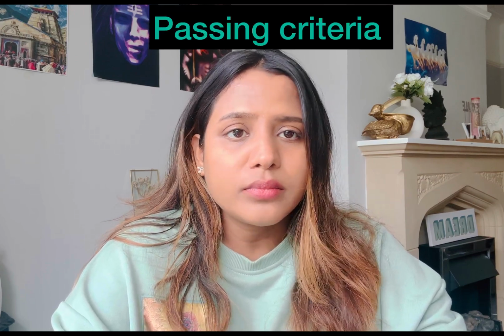Pass the NMC CBT exam - Study Material for Mental Health Nurses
Are you a nurse preparing for the NMC CBT UK for mental health nursing? Look no further! In this video, I share essential tips, must-know topics, and effective study strategies to help you confidently pass the NMC CBT.
Hello,
I am Jaya Singh, a mental health RN at NHS UK and a remote part-time NGO consultant In India. I am here to help overseas nurses or aspiring nursing students to become mental health RNs in the UK. Sharing my journey and informative videos on the channel will motivate and promote mental health nursing among aspiring students and nurses.

In this video you’ll Learn the following:
Detailed overview of the NMC CBT exam pattern
Important topics for mental health nursing
Effective study tips and resources
Exam day strategies to stay calm and focused

CBT exam- NMC

Mental health nursing interview questions
Mental health cbt exam uk
Nmc cbt uk
Nursing vlog uk